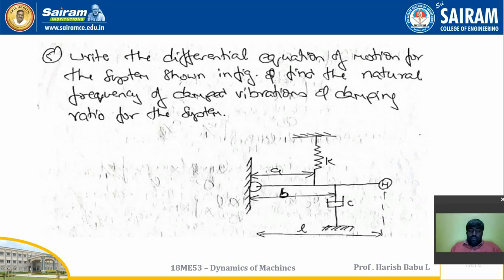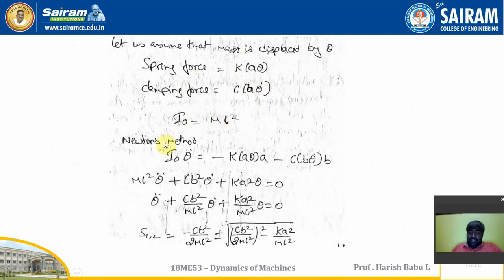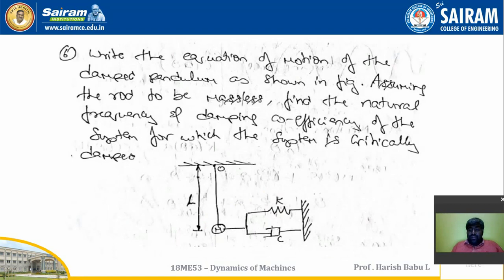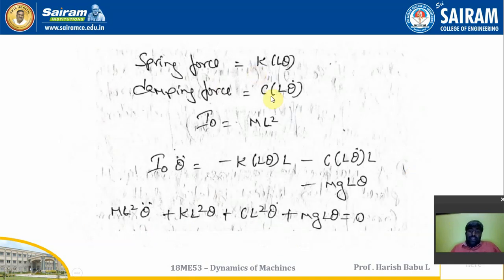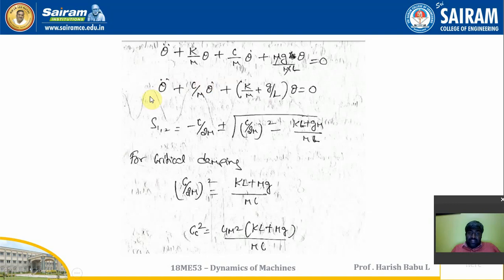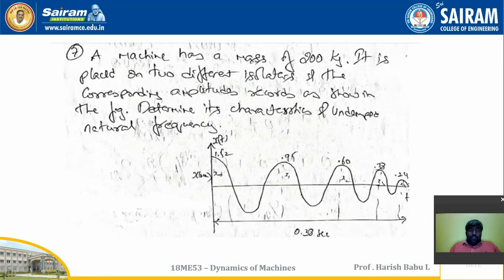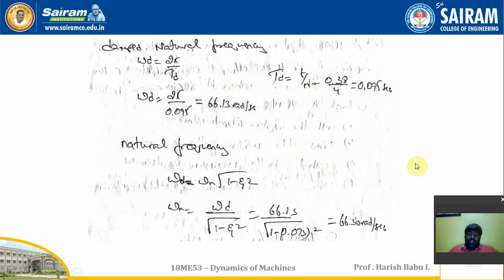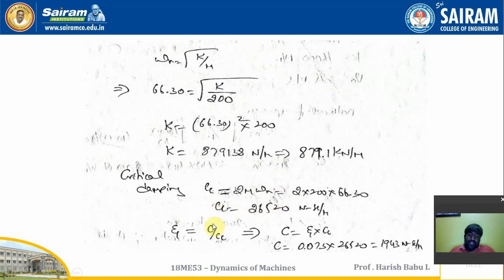Lecture Videos_18ME53_Module4_ Problems on Free Vibration_Harish Babu L